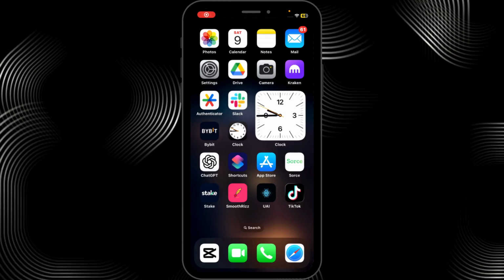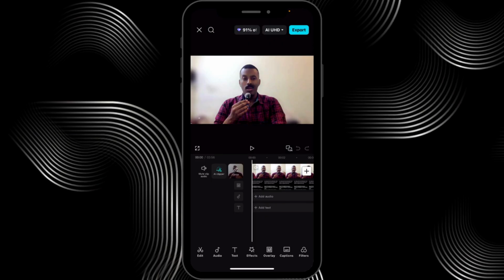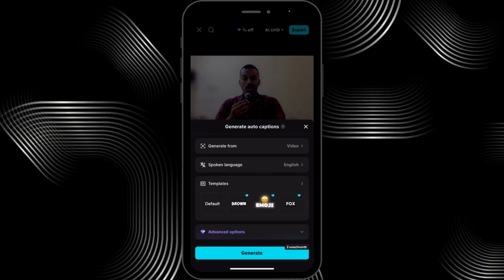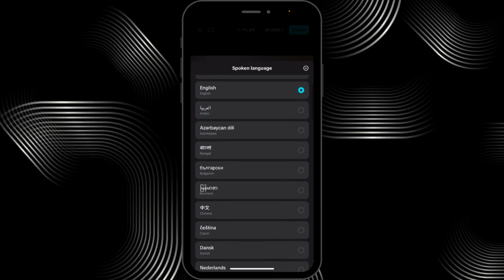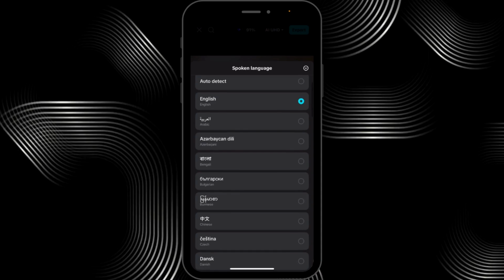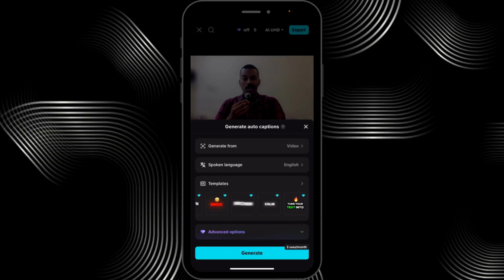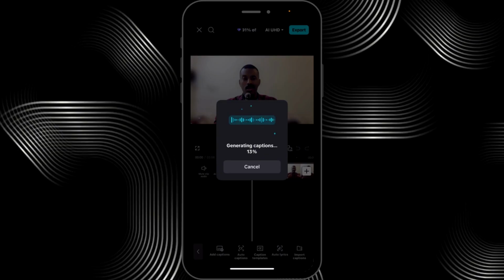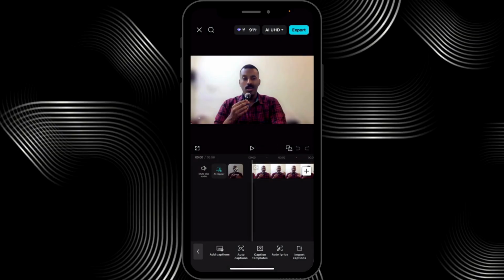How To Add Captions On CapCut (Quick Guide)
Hello guys and welcome to the Best Online Tutorials channel! This video guides you through efficient "capcut video editing" by demonstrating "how to add captions on capcut". Learn with our "capcut tutorial" how to use the "auto caption in capcut" feature to easily "how to auto caption in capcut" your projects, making your workflow smoother than ever!.